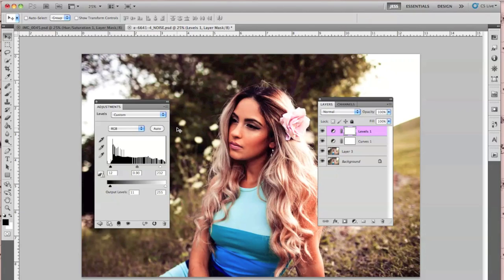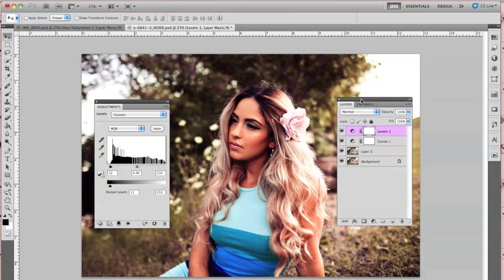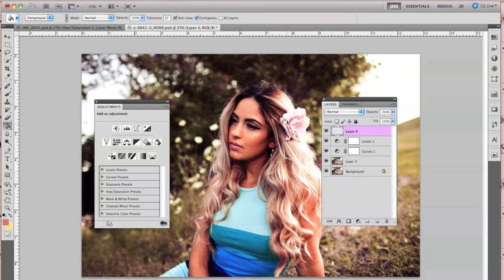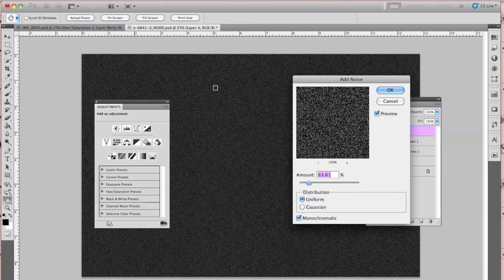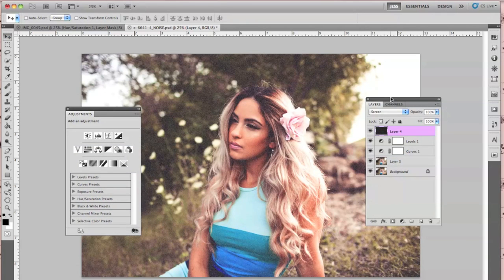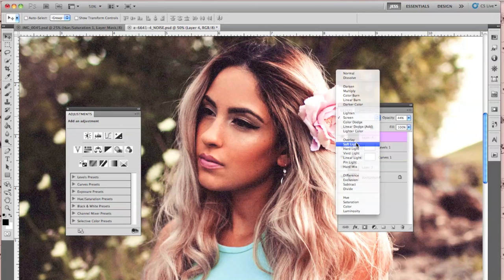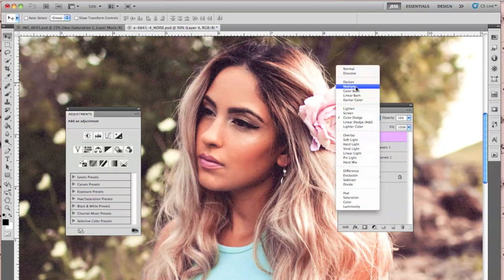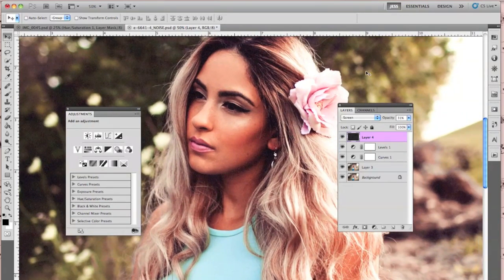Adding Grain to your Photos - Photoshop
Adding grain to your photos is easy, and gives you a vintage photo effect.